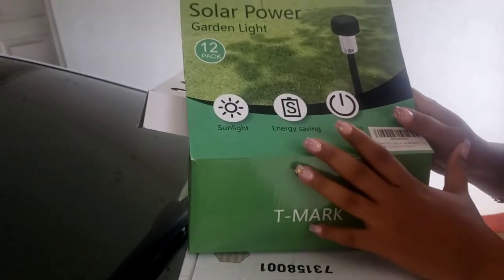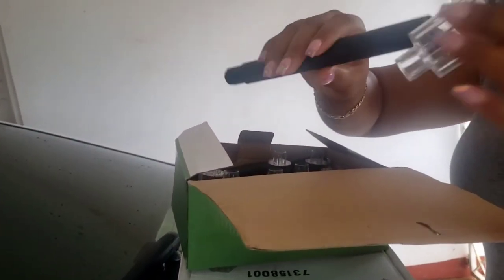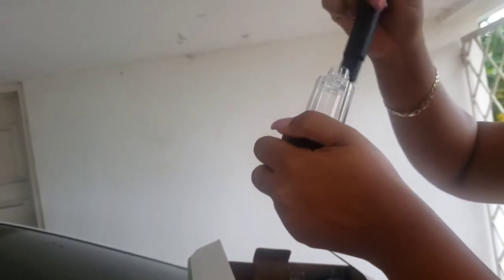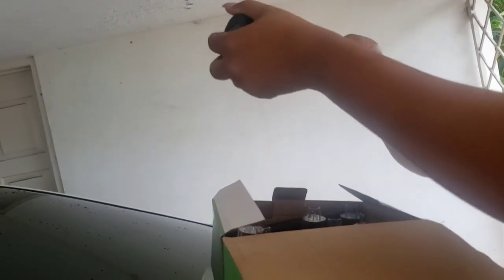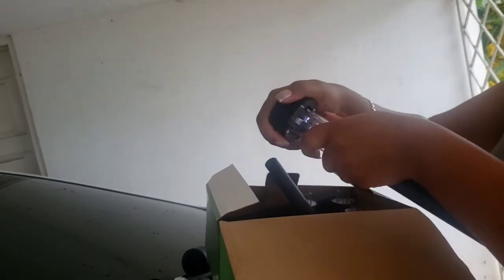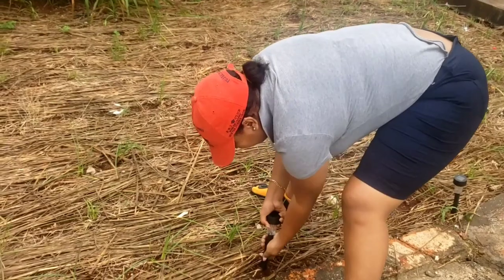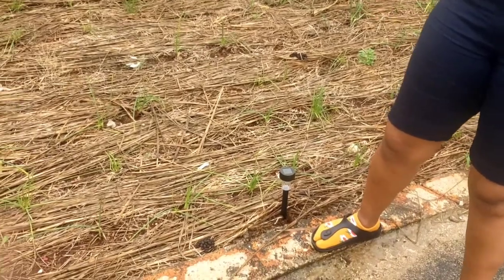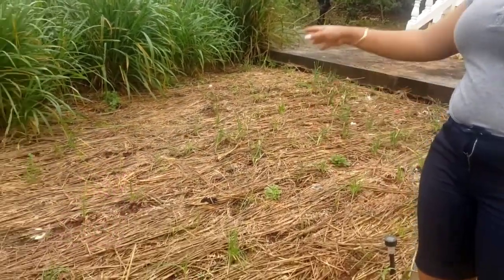INSTALLING OUR SOLAR POWER GARDEN LIGHTS AND THIS HAPPENED |VLOG| Shawee and Zan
Installing Our Solar Power Garden Lights# Vlog # Shawee and Zan#

In this, video,  Zan will be installing Solar Power garden lights that were bought on Amazon. Please enjoy this video 😊

https: youtu.be/CZbq2c4p0cs